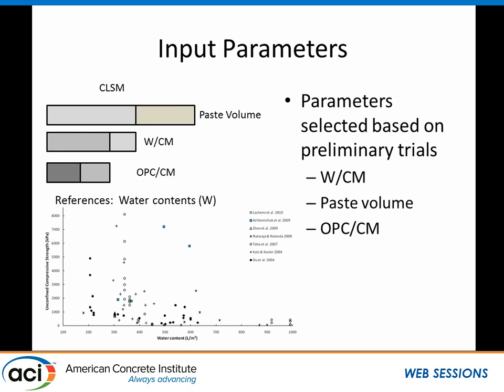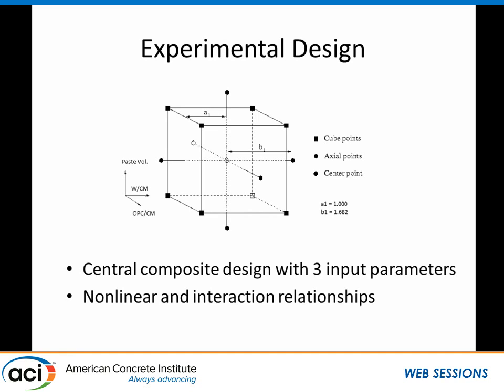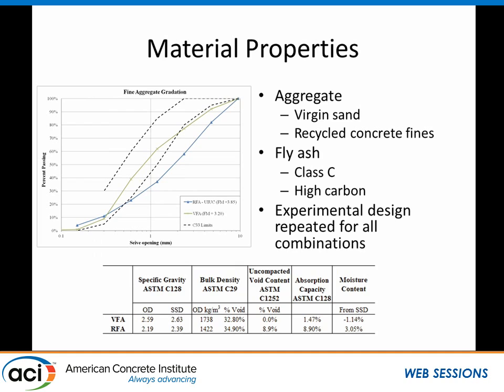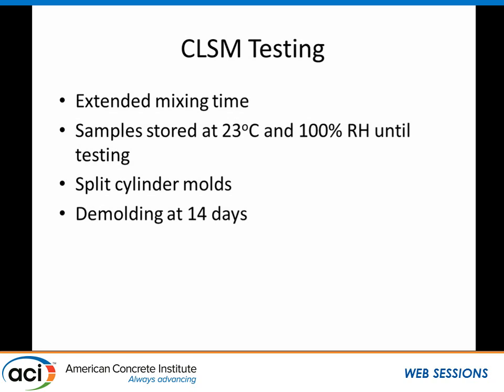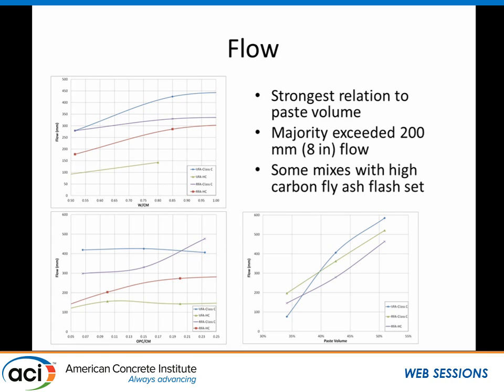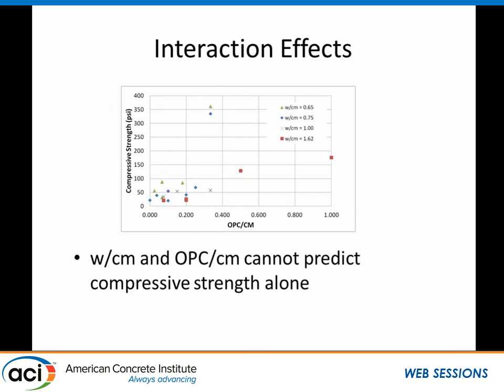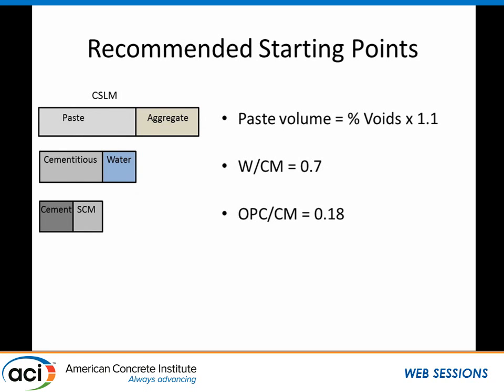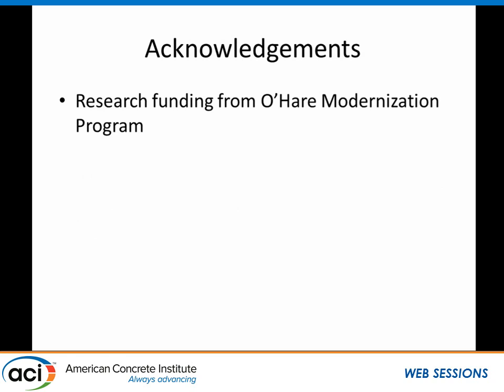Controlled Low-Strength Material with Recycled Concrete Fines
David Lange, Professor of Civil and Environmental Engineering at University of Illinois

This session provides an avenue for attendees to learn more about innovative sustainable approaches in the field of recycled concrete. Concrete recycling is an increasingly common
method of using different waste materials. Concrete was once routinely trucked to landfills for disposal, but recycling has a number of benefits that have made it a more attractive option in
this age of greater environmental awareness, more environmental laws, and the desire to keep construction costs down.